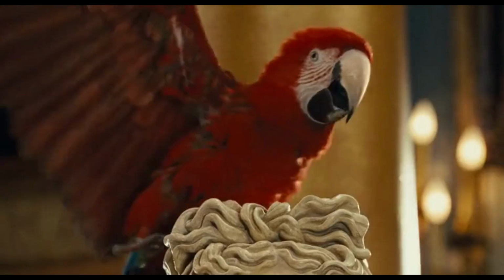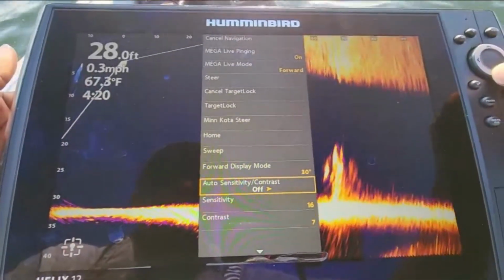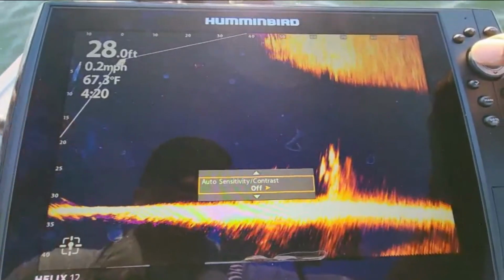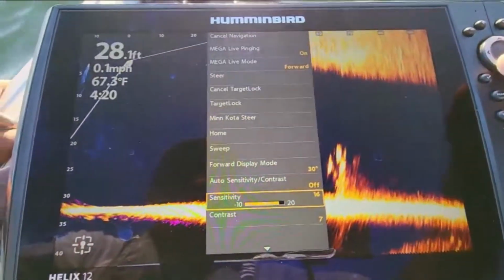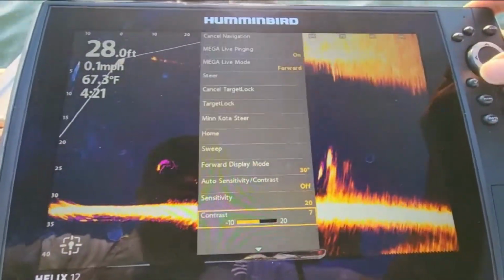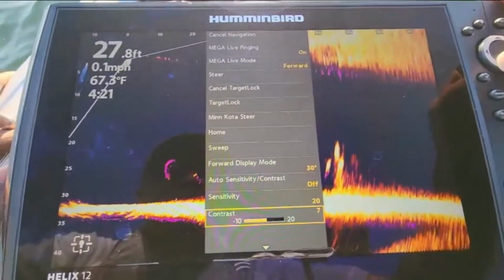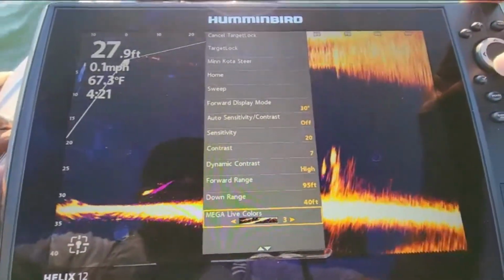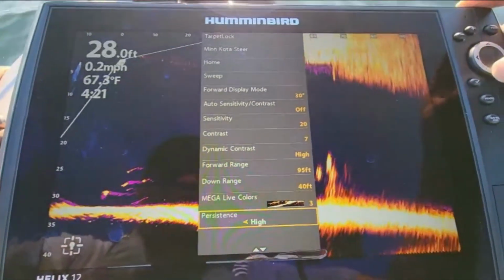DON'T MESS UP! BEST Mega Live 1.290 Settings! MUST WATCH!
Don't mess up and get the settings wrong and join many others that are not getting the best results on the water. This short video gives you the key to getting a better quality image than most people are getting.

12 Way 12V Blade Fuse Block
APIELE 19mm Latching Push Button Switch
Fuses (2 Amp (Card)), 5 Pack

APIELE power switch

//Mail:
PRODUCT REVIEWS AND UNBOXINGS.
Send products to:
MoneyBass
5885 Cumming Hwy

//PRIVATE, ONE-ON-ONE CONSULTATIONS:
On the water electronics set up and training: "To Be Announced"

MY FULL STUDIO SET UP
Tugesha Us Air Force Veteran Flag 3×5
Elgato Stream Deck
UnionBasic Flat 4-Slot PU Leather Drawer Tray Desk
Non-Slip Leather Desk Pad 36” x 20”
MONEY Neon Sign
DREAM Neon Sign
STORAGEGEAR Webcam Stand
VGAzer Levitating Moon Lamp
Logitech C920x HD Pro Webcam
Powered USB Hub 3.0, Atolla 7-Port
InnoGear Adjustable Desk Microphone Stand
Neewer Video Conference Light Kit, 3-Pack